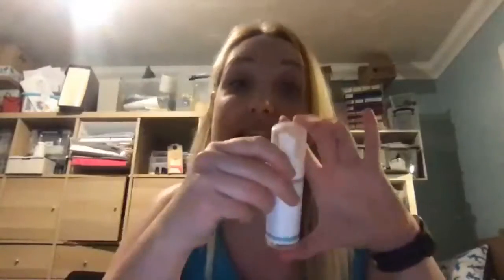doTERRA skin Support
This is a video about how we use the doterra essential oils, in this video we talk about what we do to help support our skin naturally

To open a doterra wholesale account and get your oils today -

Home Essentials (Top 10 most versatile oils in 15ml bottles - except deep blue which is 5ml and a petal diffuser and comes with a free wholesale account getting you 25% off doTERRA for a whole year saving you £24)

Aromatouch diffused - perfect for supporting pain/ emotions and general health  - (8 versatile 5ml  oils with a diffuser and fractionated coconut oil)